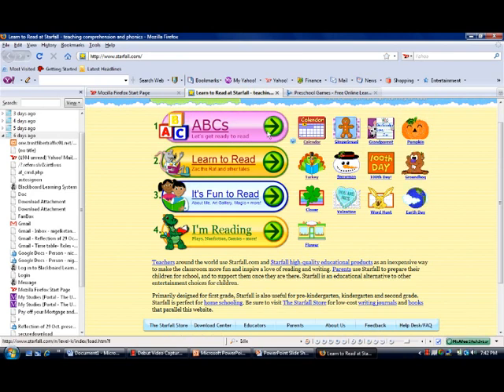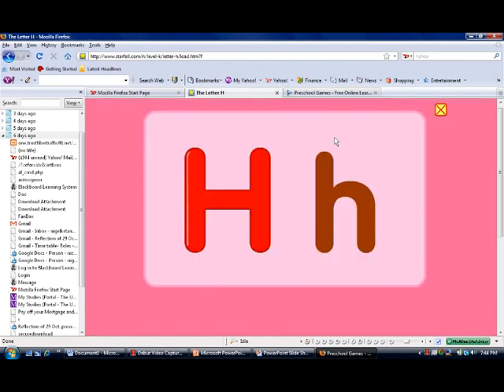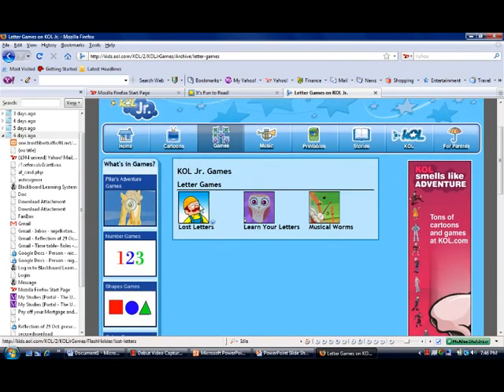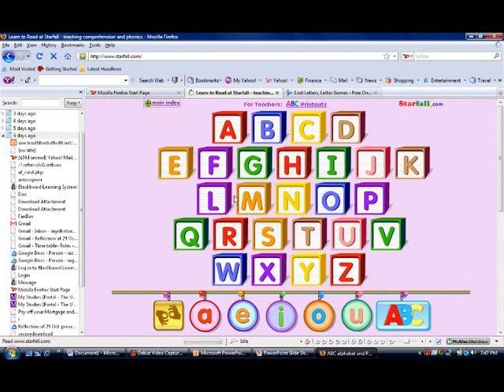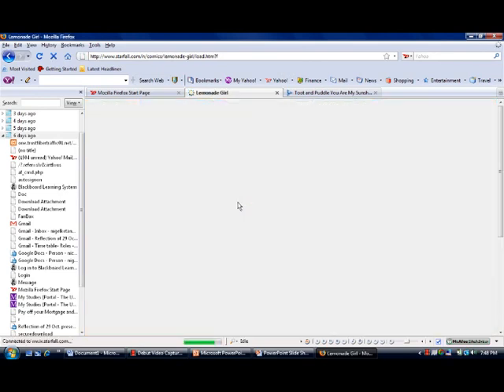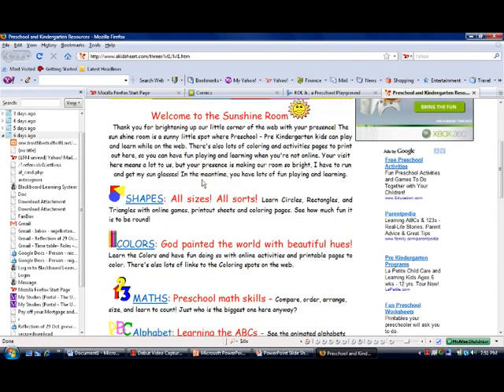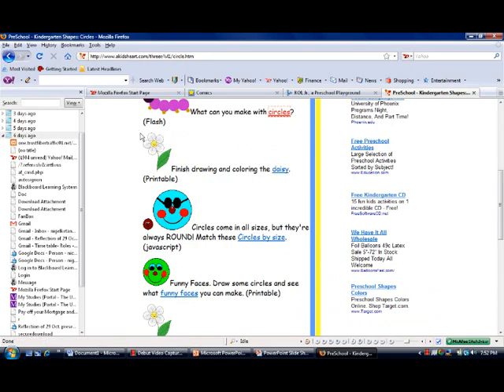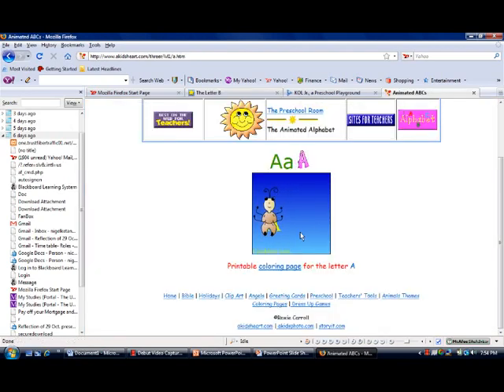Good/Bad Prsentation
Presentation for Good Bad Design